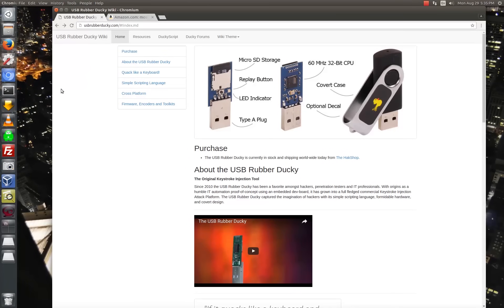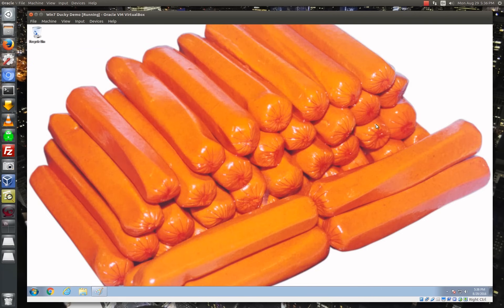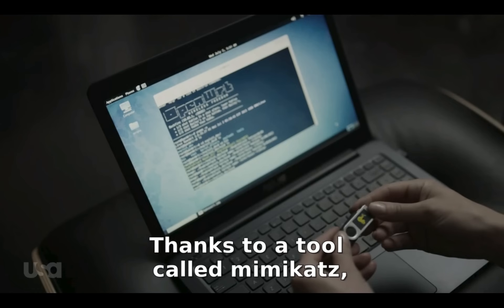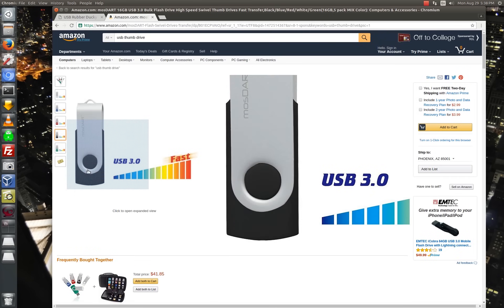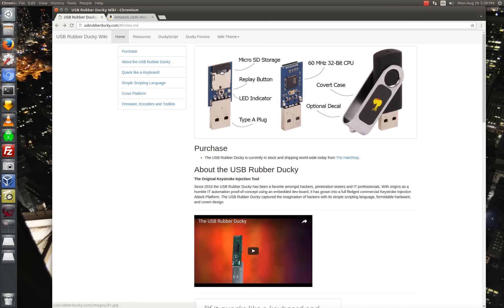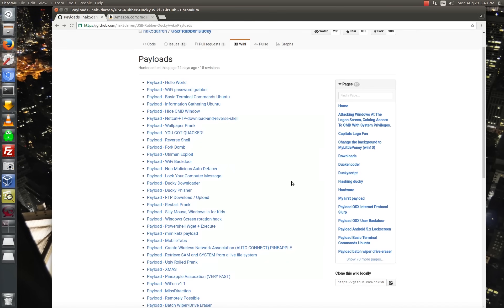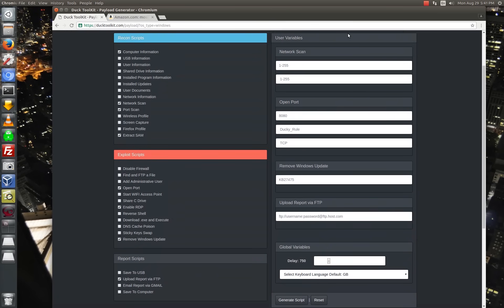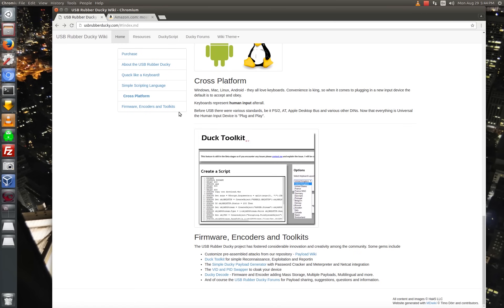USB Rubber Ducky Intro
An Introduction to the USB Rubber Ducky, a device from the guys over at Hak5.  The Rubber Ducky is a device that looks like a thumb drive but masquarades as a keyboard and can type keystrokes on the machine it is plugged into.  The USB Rubber Ducky can also be formatted to work as a USB thumb drive in addition to a keyboard.  It is an interesting attack vector as there is no simple way to block this type of attack.